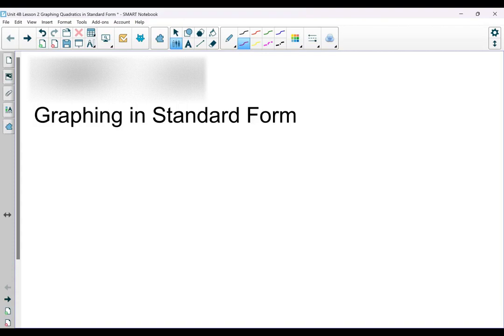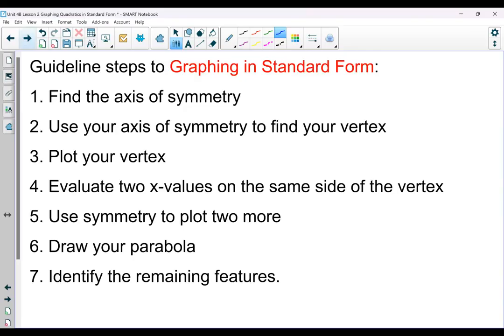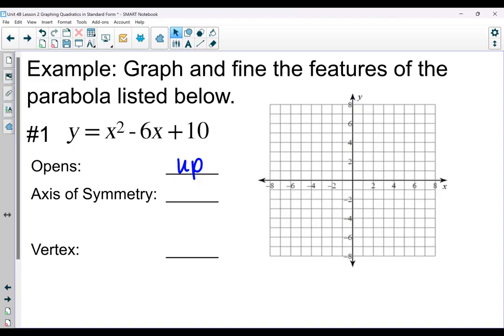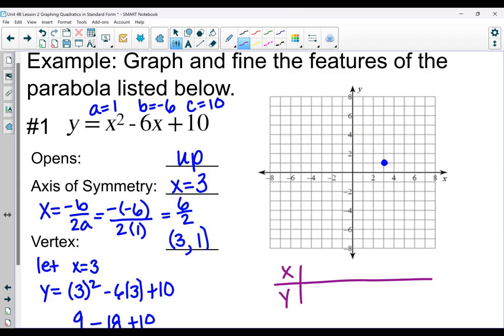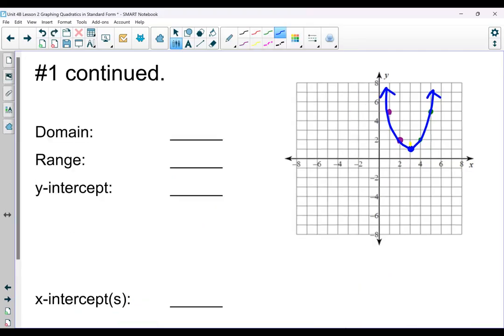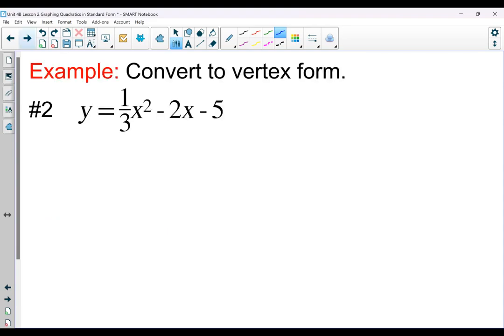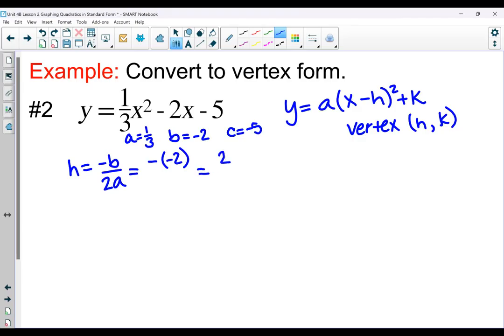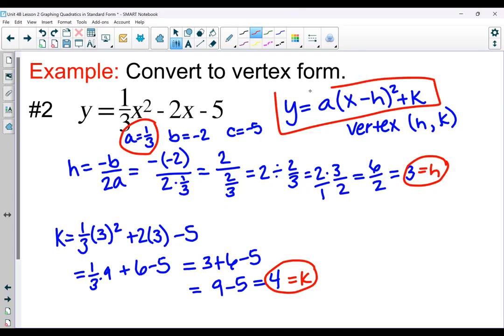Standard Form Explained (Graphing Quadratics Step-by-Step)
Quadratic functions written in standard form, 𝑓(𝑥) = 𝑎𝑥^2 + 𝑏𝑥 + 𝑐, represent a family of functions whose graphs are parabolas. The value of 𝑎 determines the direction and width of the parabola. When graphing a quadratic in standard form, several key features help describe the shape and position of the parabola: y-intercept (𝑐), axis of symmetry. The point where the axis of symmetry intersects the graph is called the vertex, which represents the maximum or minimum value of the function depending on the direction the parabola opens.

By identifying the y-intercept, vertex, axis of symmetry, and additional points, students can accurately sketch the parabola. Understanding how to graph quadratics in standard form helps students analyze the behavior of quadratic functions and recognize their applications in real-world situations such as motion, area, and optimization problems.